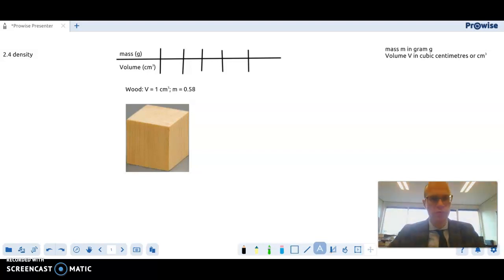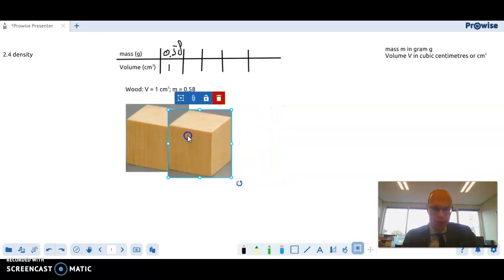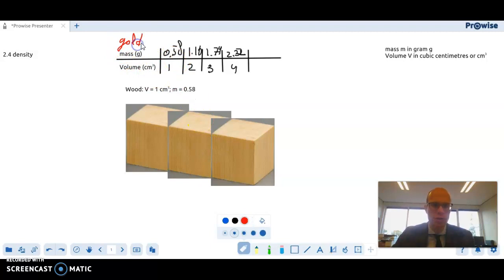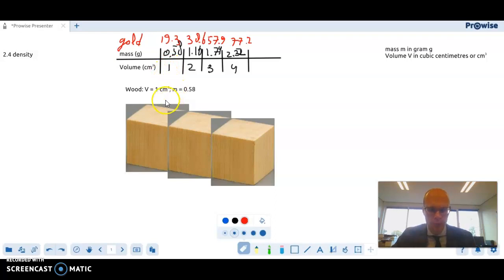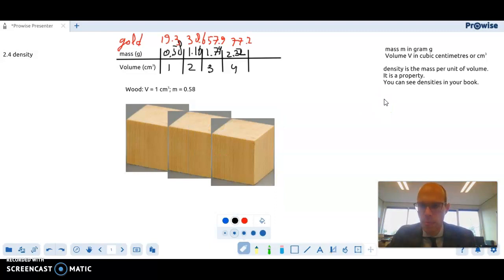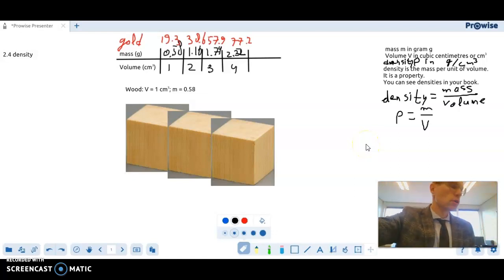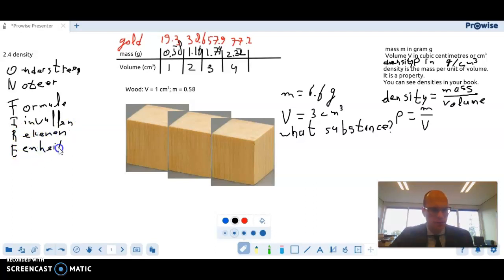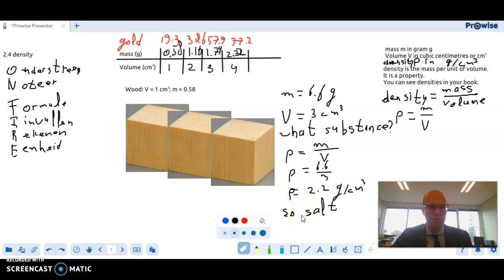2.4 density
What is density and how to calculate density